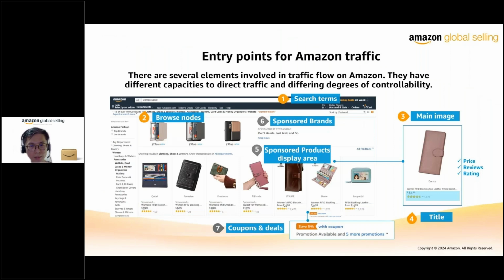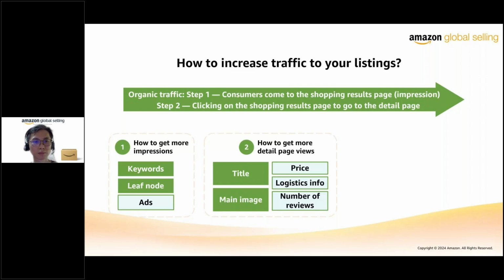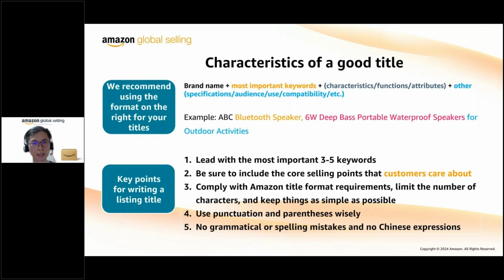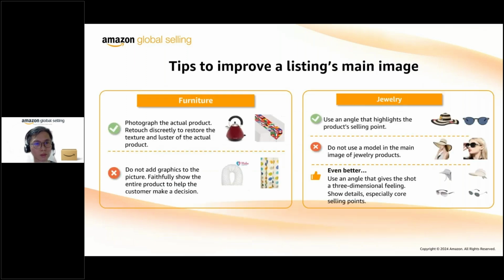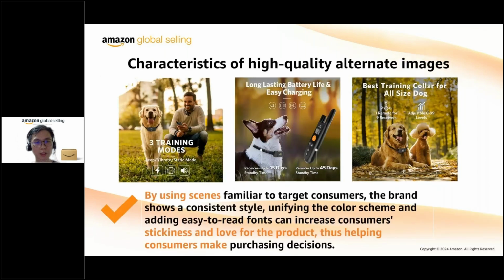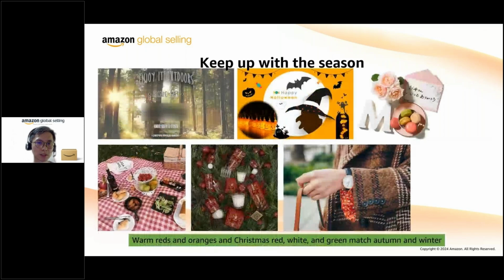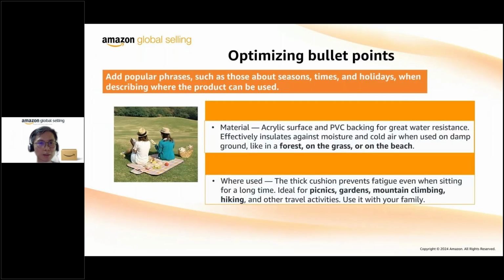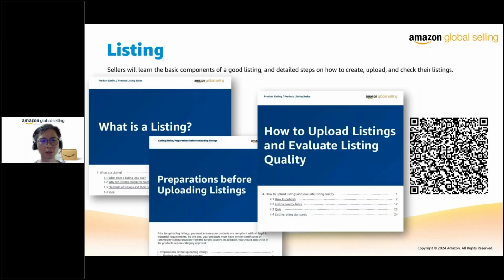Amazon New Seller Accelerator: Ways to increase your sales conversions | Seller Education Webinars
This is part of our series of webinars to help sellers launch and build a brand on Amazon.com. If you are a new seller and want to kickstart your Amazon selling journey, this is the video for you!

Week 7: Ways to increase conversions with your listing

00:00 Welcome
02:19 Entry point for Amazon Traffic
05:45 Listing's Title
08:20 Listing's Main Image
10:06 Listing's Alternative Images
15:34 Listing's Bullet Points
18:35 Seller University Resources

Live Q&A sessions are now exclusive to attendees who join the webinar live, offering one of the core benefits of attending in real-time. Join us live so you don't miss the opportunity to receive real-time responses from our expert speakers!

📚 Bookmark to register for Amazon Live Webinars and interact directly with Amazon experts in real-time Q&A, access video recordings, gain insights from Seller University, or engage in conversations within our vibrant seller community!